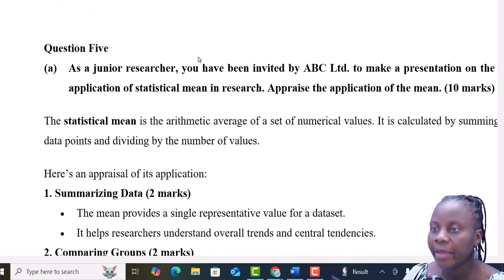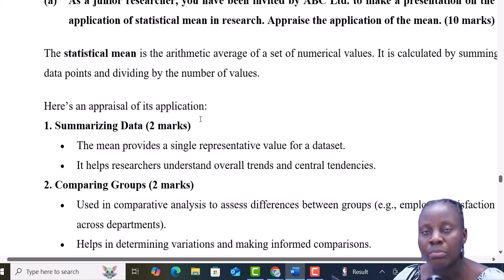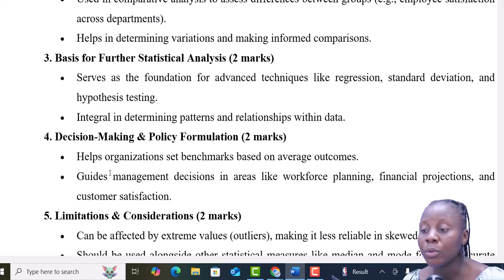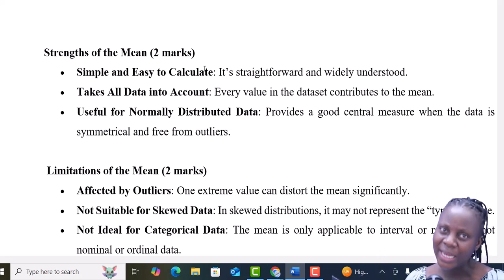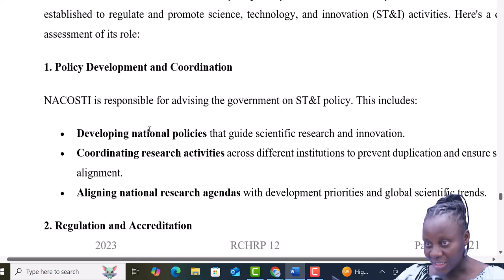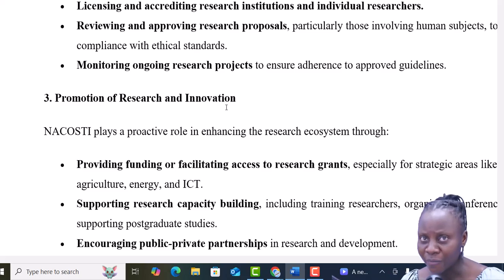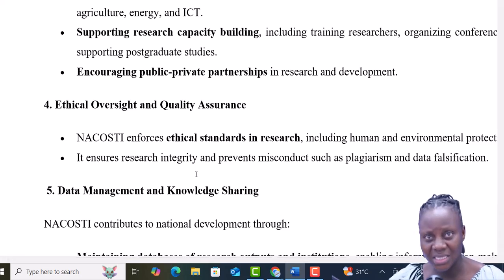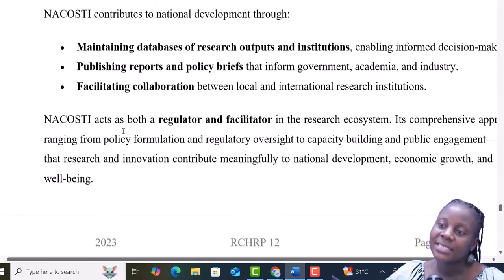RCHRP RESEARCH METHODS FOR HUMAN RESOURC PRACTITIONERS NOVEMBER 2023 Q5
// IMPORTANT LINKS